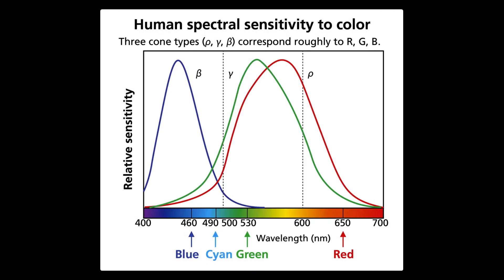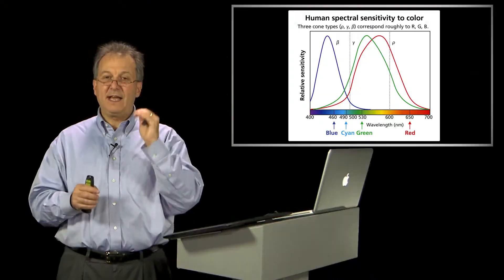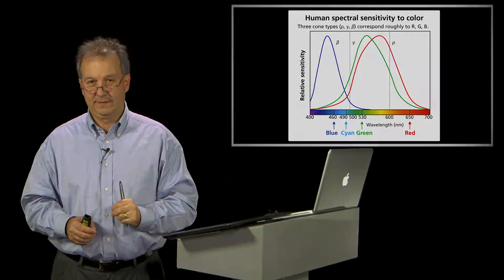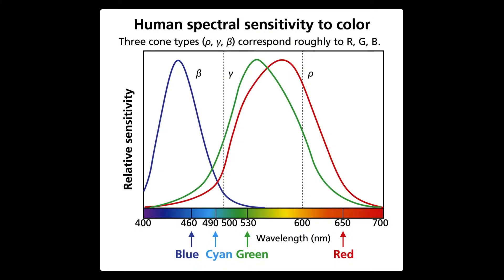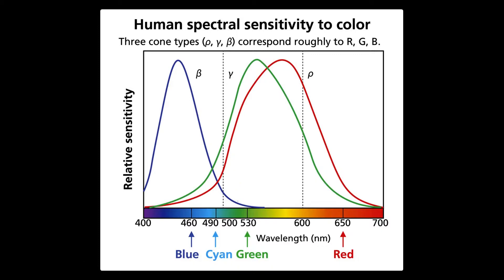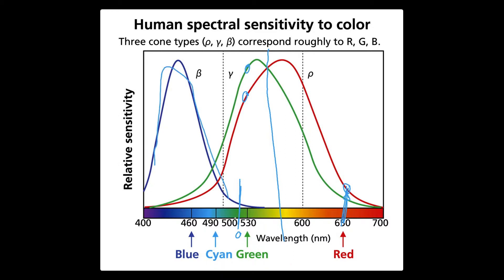Color is a Psychological Phenomenon